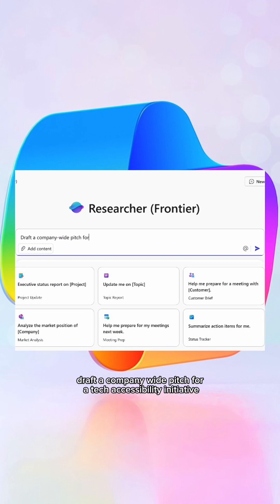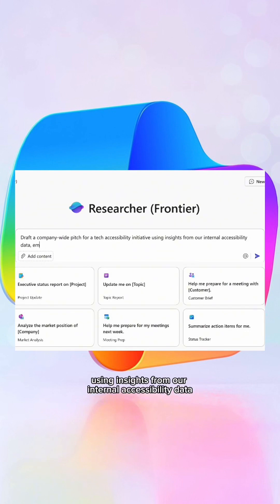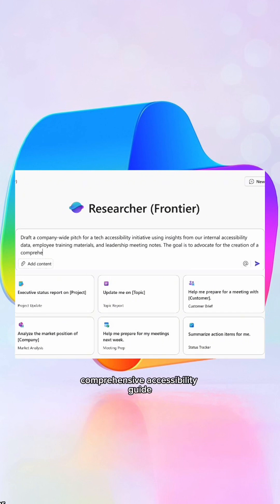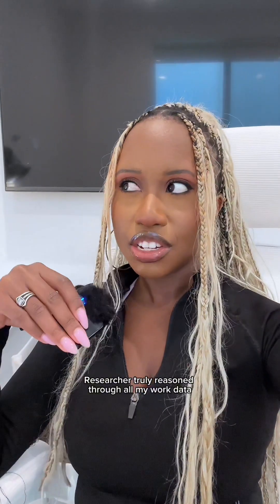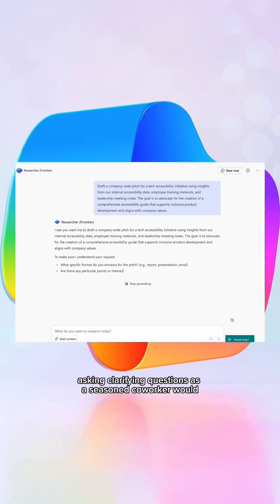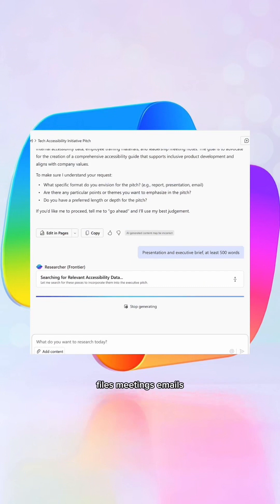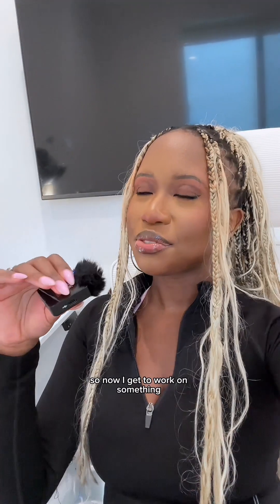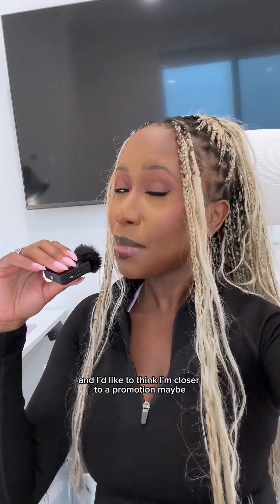No AI Allowed at Work? This Microsoft Tool is the Exception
In a workplace that limits AI usage, @Microsoft365 Copilot became my game-changing assistant. Using its Research Agent, I led a company-wide accessibility initiative based entirely on internal data securely.

With one powerful prompt, Copilot:

- Accessed SharePoint files, emails, and notes

- Synthesized strategy documents

- Asked smart follow-up questions

- Organized everything into a convincing narrative

If your company allows Microsoft 365, this AI tool might be your secret weapon.

🙋🏾‍♀️Hi, I’m Naya!
✨ I share real-world tech strategies and career tips
🤓Follow for tools that actually make work easier